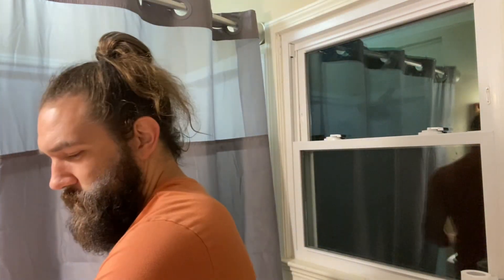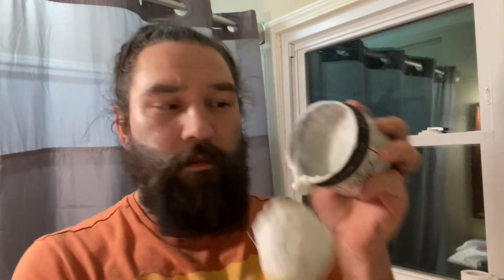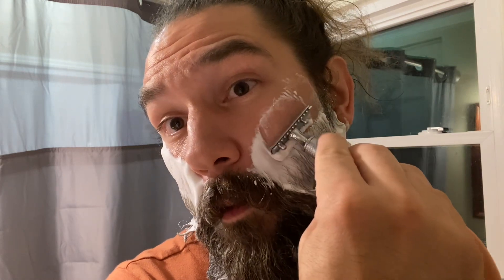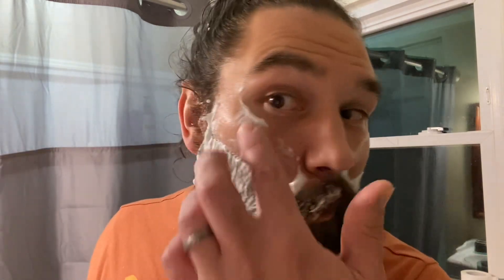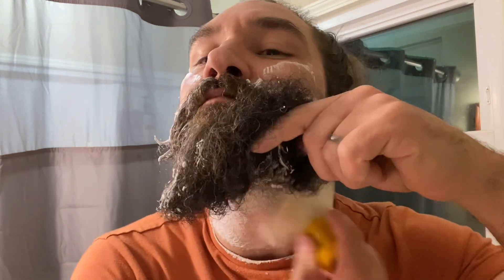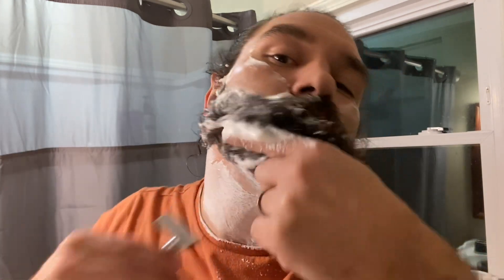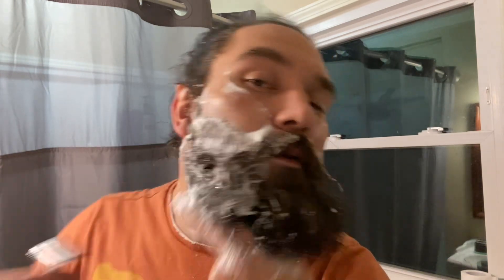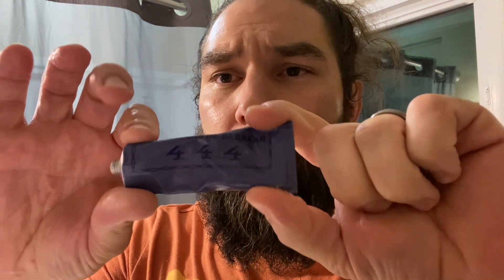SOTD a respectable shave with soap commander and an R41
Soap: soap commander respect
Brush: thater boar brush
Razor: Muhle R41
Pre shave: 3P
Blade: laser Ultra
Aftershave: vintage aqua Velva Frost lime
Post shave balm: 444